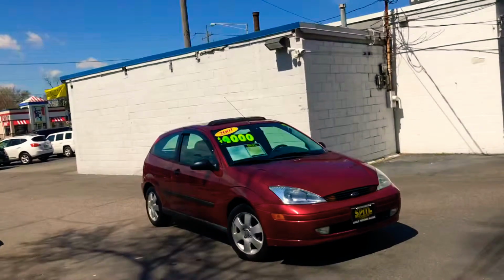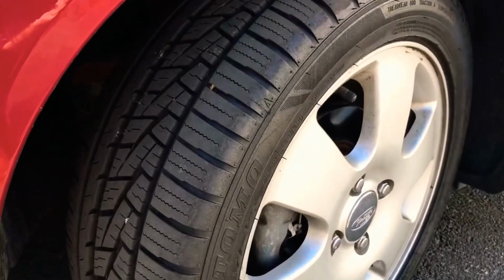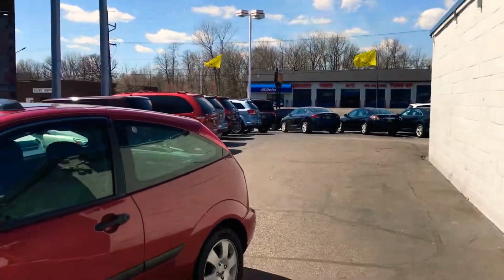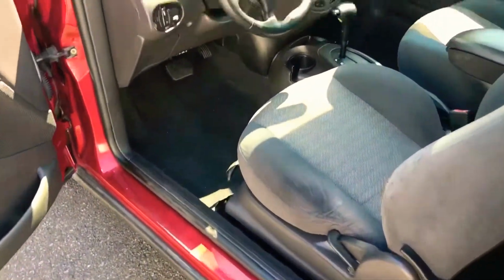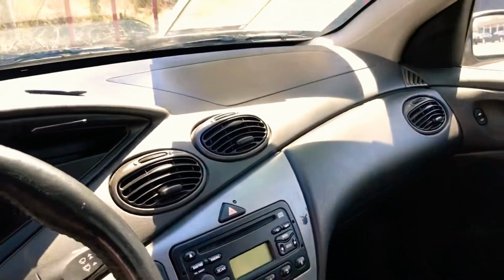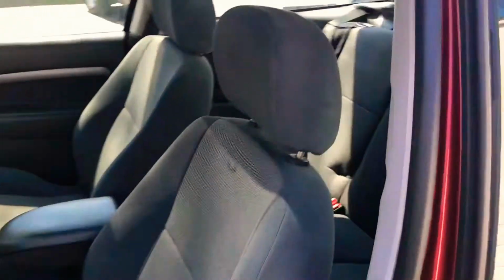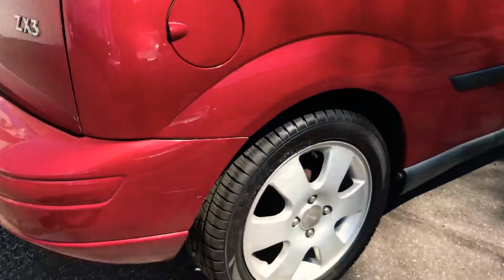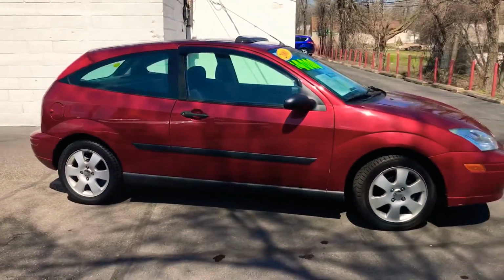2001 Ford Focus 12992